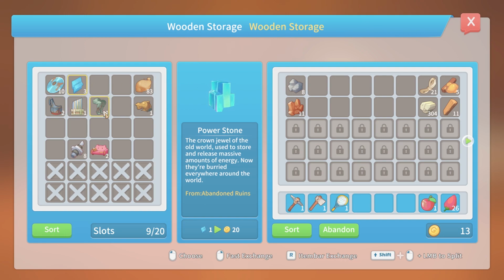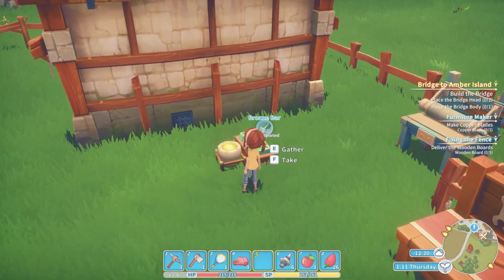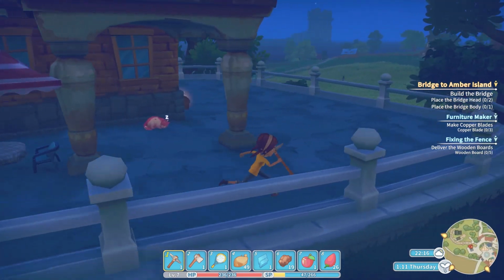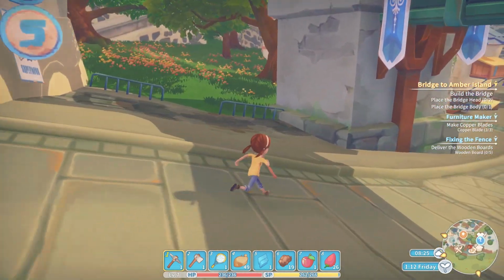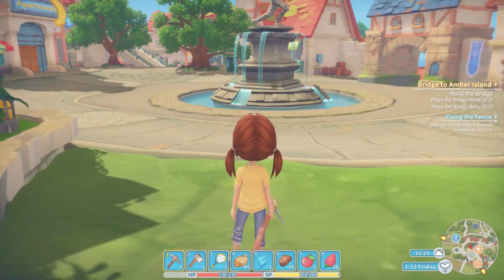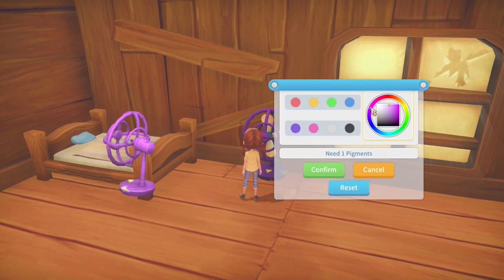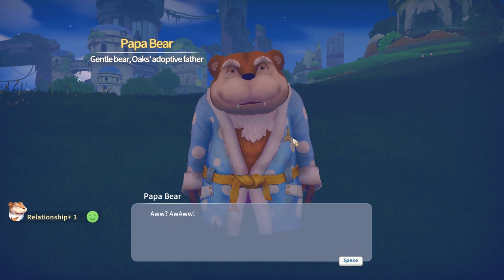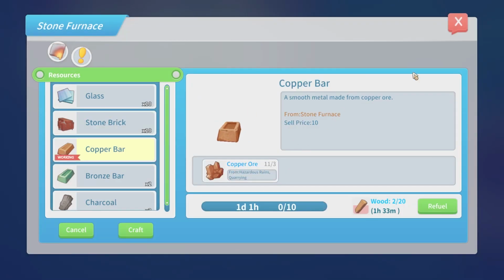Mysteries of the Abandoned Ruins! | My Time at Portia Let's Play - Episode 5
Welcome to My Time at Portia! The ruins may hold more secrets yet, between piles of old, worn furniture and structures buried underground - but with our old parts in hand, we're ready to start crafting the items we need for our quests!

Start a new life in the enchanting town of Portia! Restore your Pa's neglected workshop to its former glory, grow crops, raise animals, befriend the towns quirky inhabitants and uncover the mysteries this charming post-apocalyptic land has forgotten!

Armed with your Pa's workshop handbook and old workbench, you must gather, mine and craft your way to being crowned the number one workshop in the whole of Portia. Be prepared though… it won't be easy!